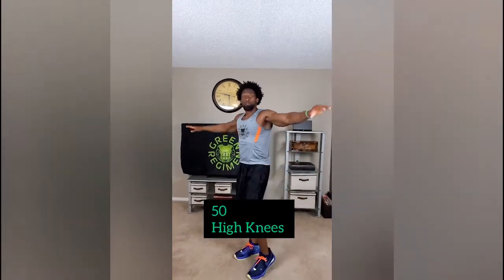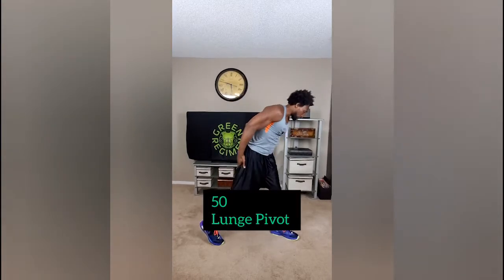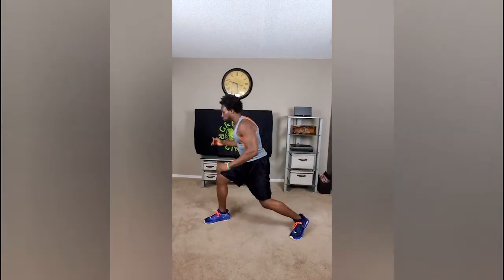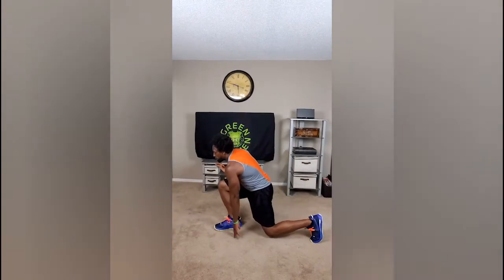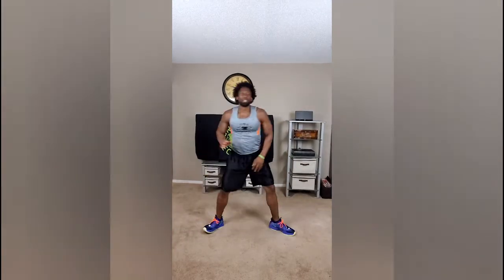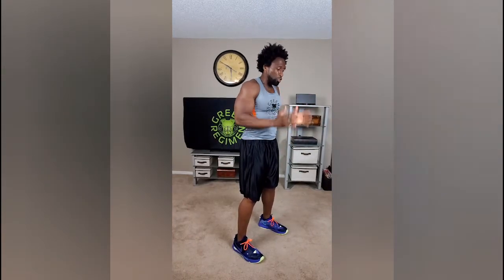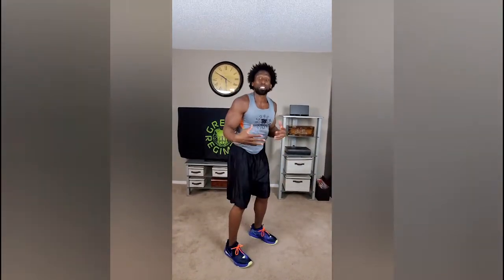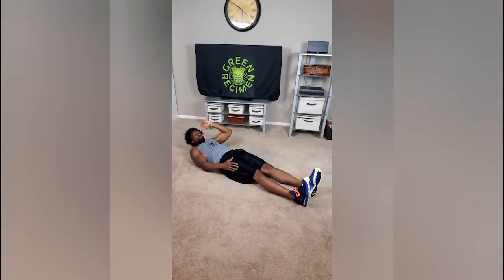5 MIN LEGS + AB WORKOUT (NO EQUIPMENT)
For today we are going to work on those legs and abs. This is the 10th day of our Home Workout Program and we have to work hard to get results. So what are you waiting for? Let’s get down to business!